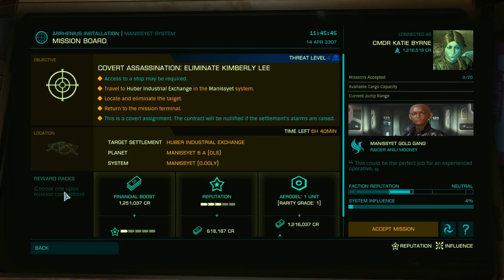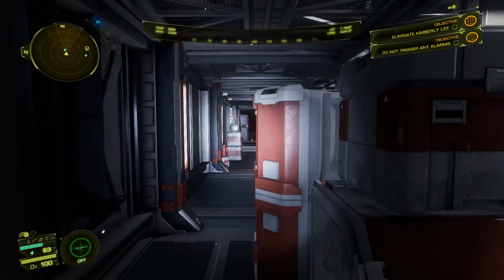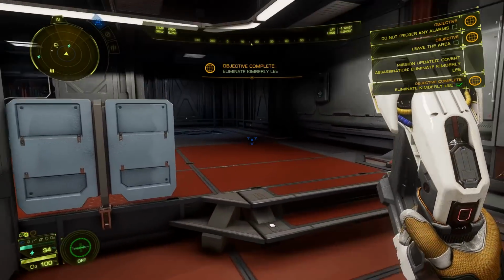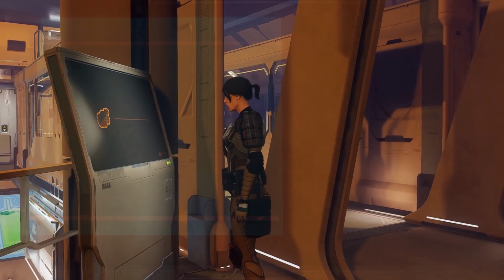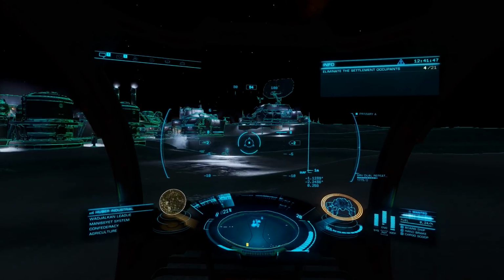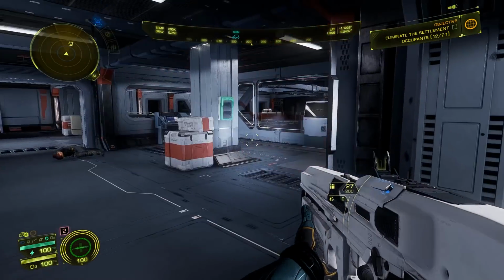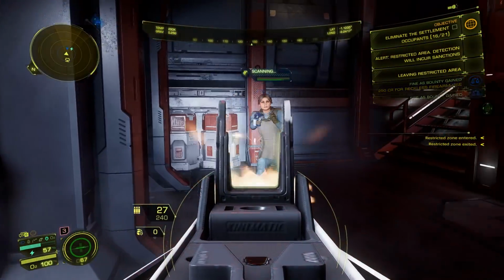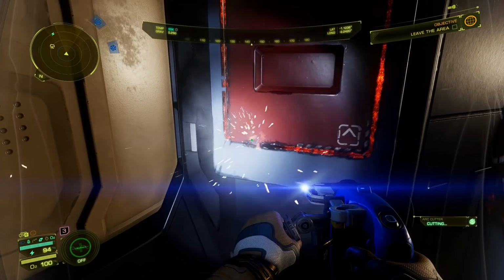Elite Dangerous: Odyssey - Stealth Update after AI fix + SRV use in missions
Attempting a stealth based Assassination mission following the AI fix, and utilizing the SRV in a massacre mission. Will tihngs play out better after recent changes made by Fdev?